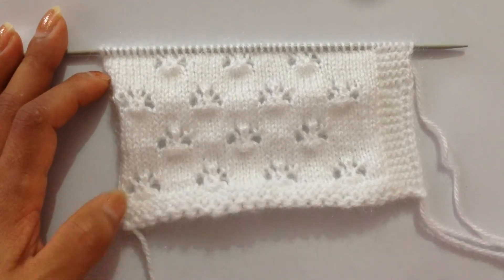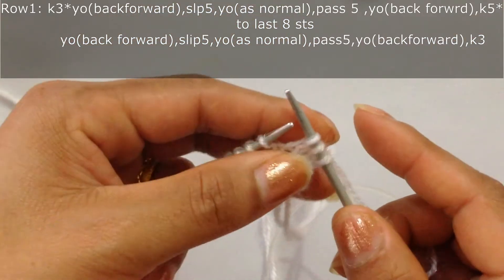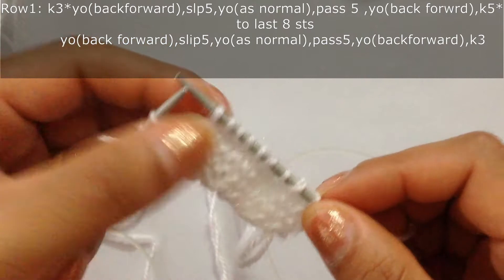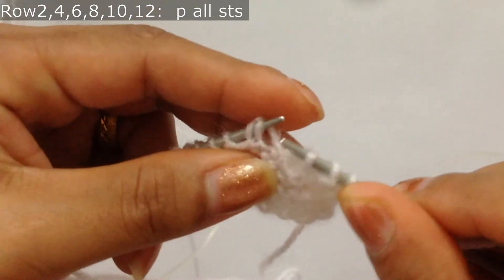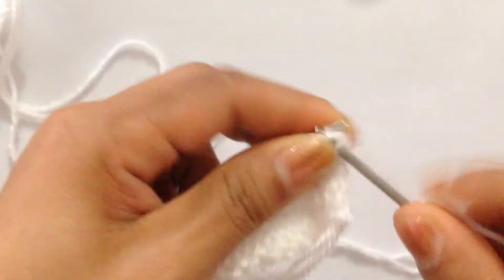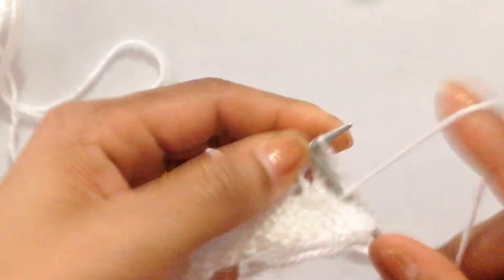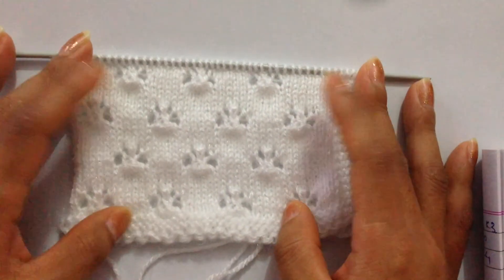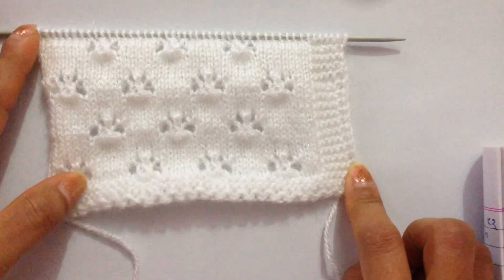Knittin Pattern/Lacy Flower Stitch For Baby Sweater,Cardigan Baby Blanket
In this video you will learn to knit this beautiful pattern
For this pattern you will need to cast on multiples of 10 and +1 st

intagram: @knitwith.me